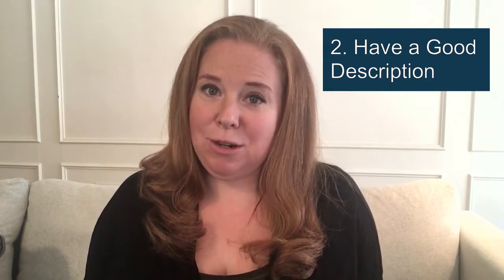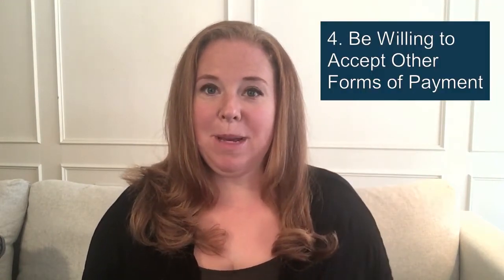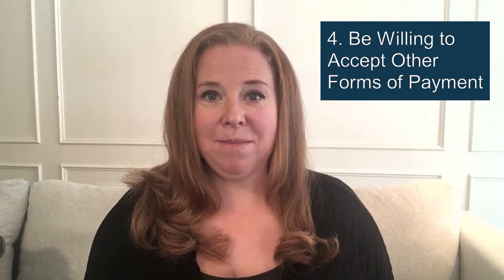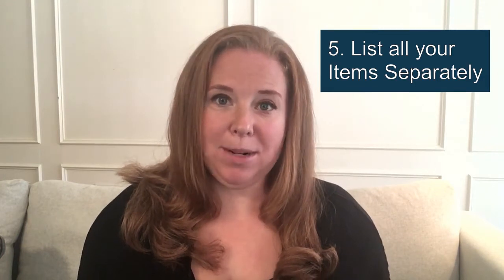Ten Tips for Facebook Marketplace!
I've been selling on Facebook Marketplace, and these are my top ten tips to help you sell fast, easy and safely.

Hi there! I’m Jocelyn and this is my channel Mom to a Million.
So what is this “Mom to a Million” adventure? I want to see if I, as a stay at home mom of two, can take nothing, and grow it into a million dollars. Sounds crazy, amirite?
Except that I don’t think it is.
There are so many ways out there to make money, that literally anyone can do, and I want to explore a lot of them and take you all on this journey with me.
I have more details on my blog, momtoamillion.com
Where else you can find me: